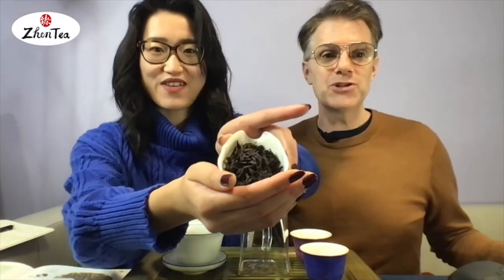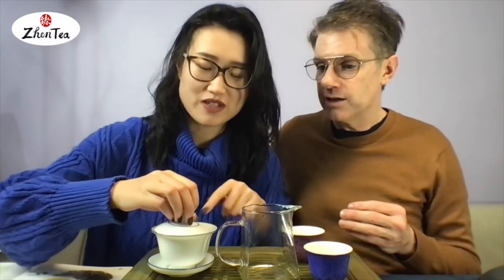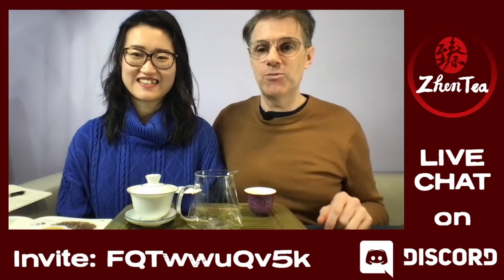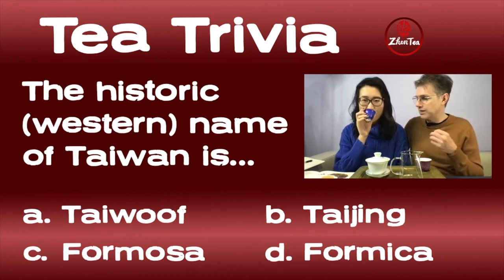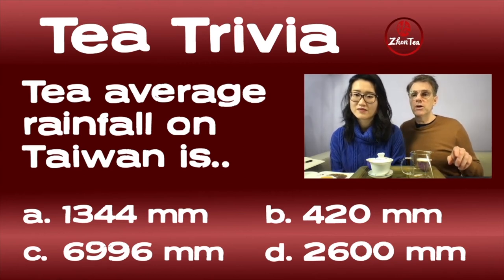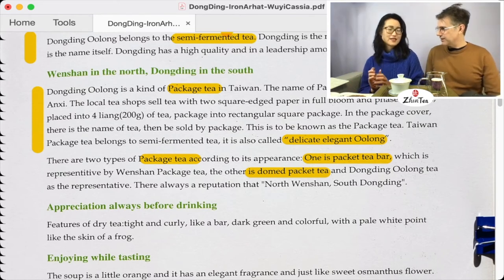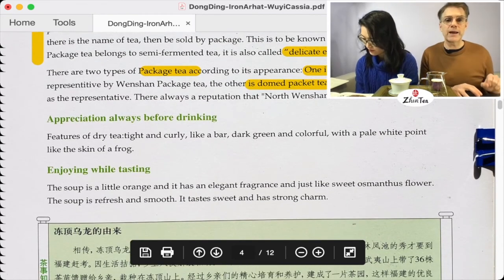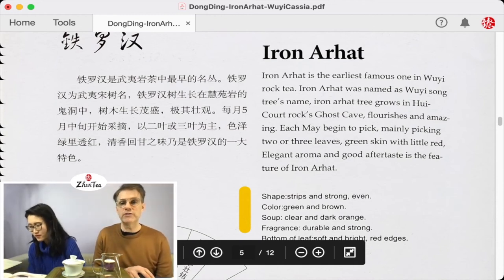China Tea ep. 24 - Dongding Wu Long | Sunday Tea Book - Sip-a-long - Rou Gui Hui Ma Tou Yan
We continue with the translation of Jianli's book, live with you!
We are so excited to share this book and not only that but to share the process of decoding many of the confusing points of Chinese Tea with you. If reading a well-written book is worth 10 'tea IQ points', this is going to be worth 100 'tea IQ points' (there's no such thing as a tea IQ, but you get the drift).
Not only will the translation be rock solid, but getting behind the scenes and understanding how the Chinese view tea and think about it will be so valuable to each of you in your tea journey! And... you can always ask questions and share your knowledge... This is just EPIC!

❤️Brewing Rou Gui Ma Tou Yan for this session so feel free to get yourself some and brew along while we read.

❤️Chat with us DURING the live session on Discord!
Jump onto the server and hop into the YouTube Chat voice channel! If I set it up right your question will be heard on YouTube live by everyone! We will answer on the stream, you won't hear our voice on Discord (feedback issues when the live is running).

❤️Timestamp
00:00 intro
08:04 Rou Gui Ma Tou Yan
18:26 tea trivia
36:00 Dongding Wu Long (Taiwanese oolong)
55:38 Tie Luo Han (yancha / rock tea)
1:03:28 Rou Gui (yan cha / rock tea)